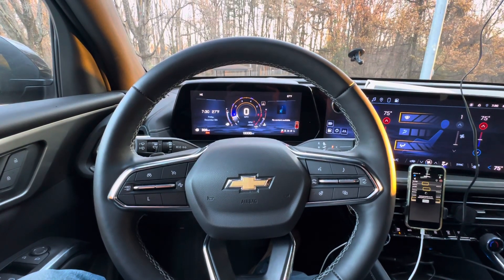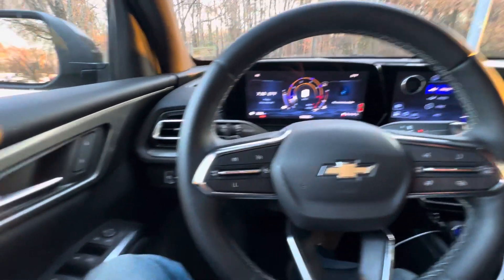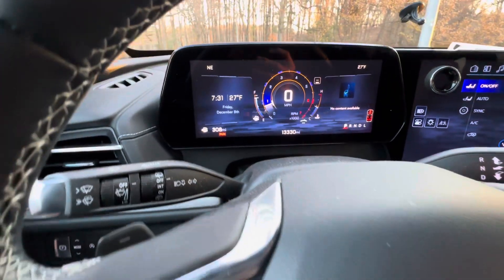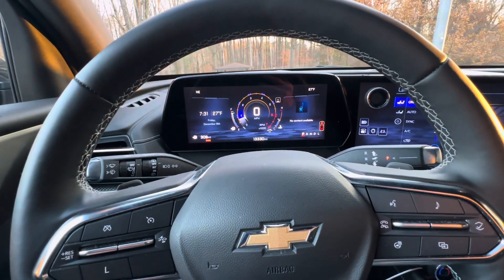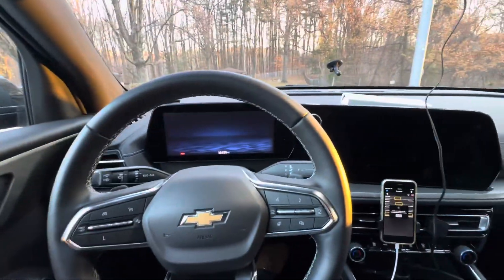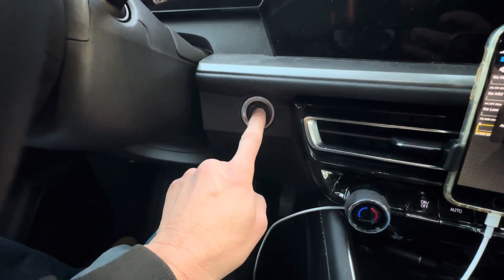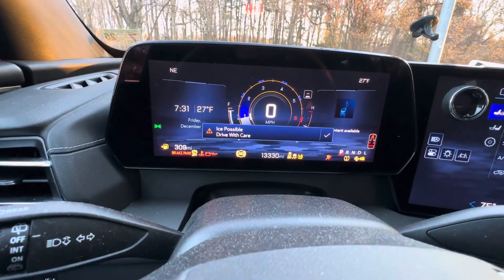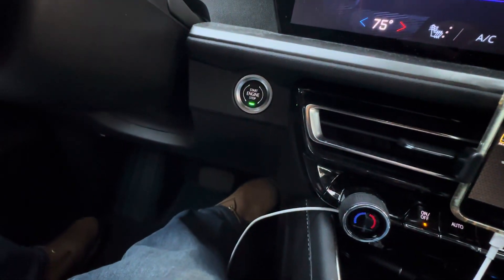How to turn off the ￼￼￼Idle AUTOMATIC SHUT DOWN on a 2024 or newer Chevy Traverse‼️